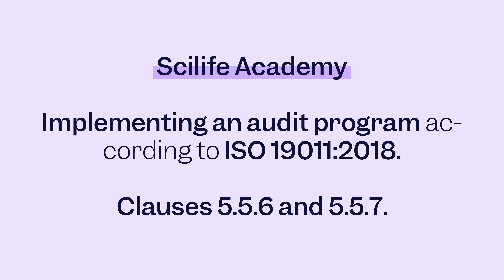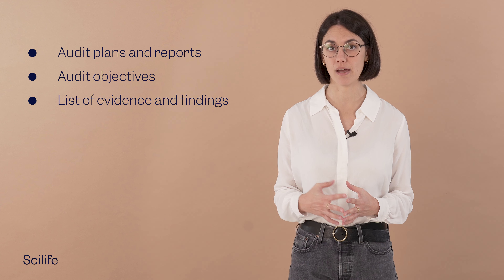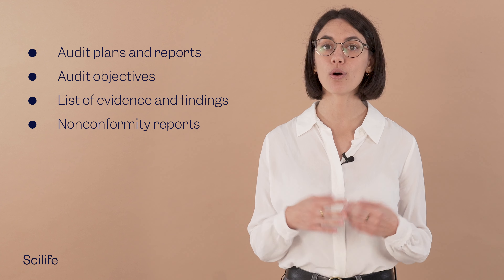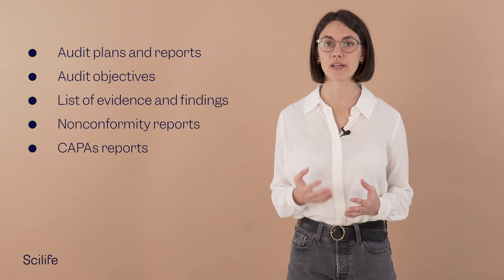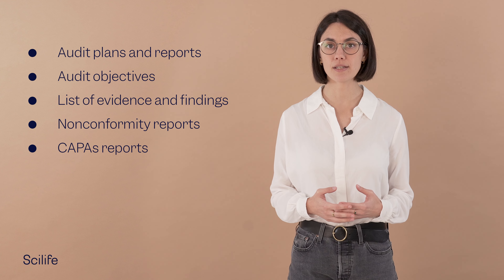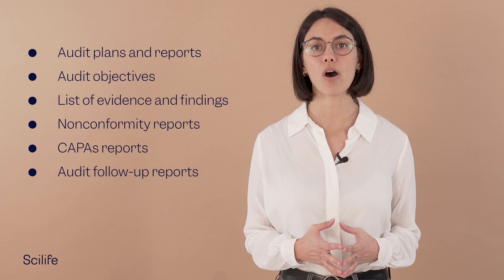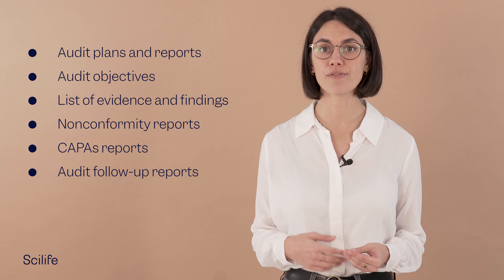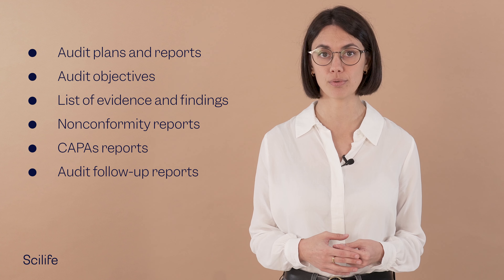How to ensure effective, efficient, and economically sound audit programs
🎓 Welcome back to the Scilife Academy! Join us for another insightful training session focusing on the essential activities to monitor to ensure your audit programs are effective, efficient, and economically sound.

🔍 Want to explore more about ISO's auditing principles?

In this video, we'll be delving into implementing an audit program in accordance with the standards outlined in clauses 5.5.6 and 5.5.7 of ISO 19011:2018. These clauses serve as crucial guidelines for audit managers, offering a roadmap to ensure that audit programs are not just effective, but also efficient and economically sound.

About Scilife:

Scilife is the world’s first Smart Quality platform that helps organizations turn quality into a competitive advantage. By combining powerful quality management tools with advanced data analytics, augmented learning, and gamification, our solution helps you take quality beyond compliance. Hundreds of life sciences companies worldwide trust Scilife to manage their quality processes, empower employees to take quality ownership, enhance efficiency, and reduce compliance risk. The impact? Improving patients’ lives.